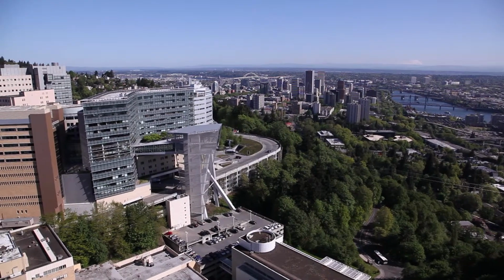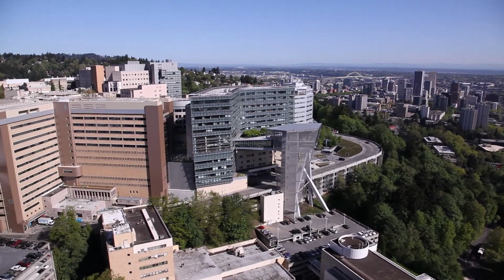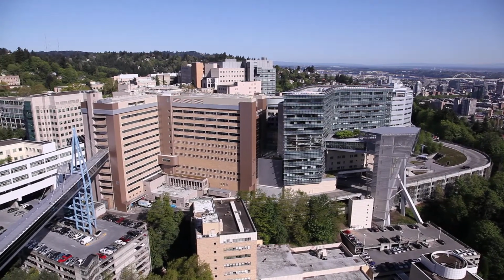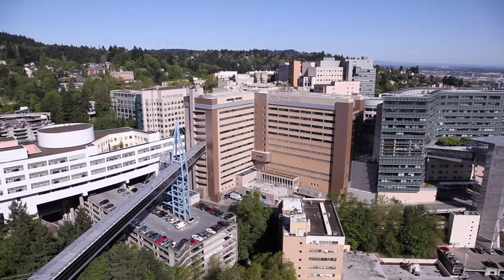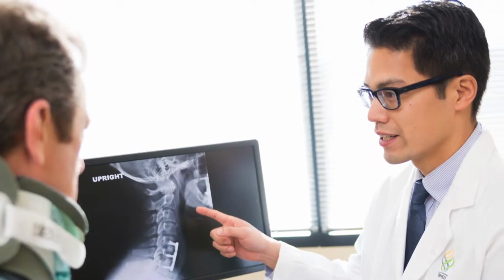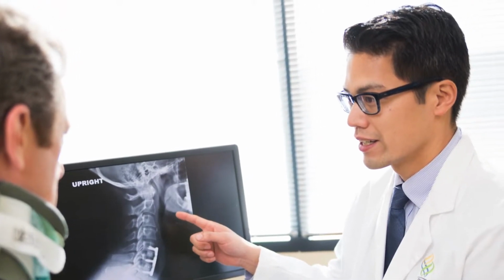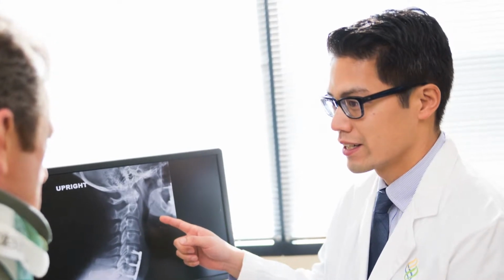Orthopaedic Spine Fellowship Program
Learn all about the OHSU Spine Fellowship program from OHSU faculty and a former fellow.